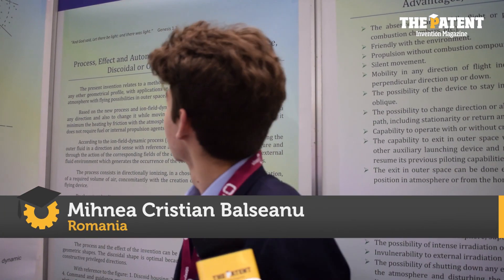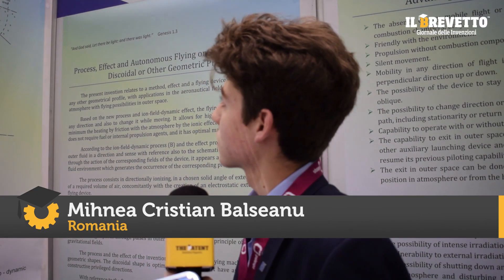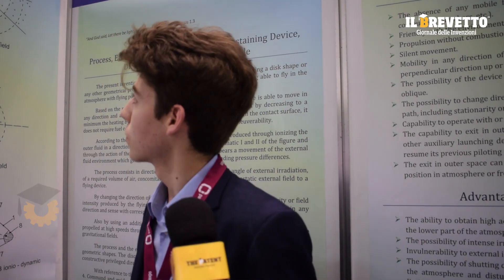Flight system with no moving parts - Balseanu Marcel Richard - Romania - The Patent | Il Brevetto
"The Patent" is an Italian magazine born in the era of the digital revolution, in an innovative context, with the specific task of informing and disseminating inventions and industrial patents.
A newspaper aimed at those who innovate for those who innovate, a team of journalists who, in collaboration with scientists, engineers, computer scientists, computer scientists, lawyers, inventors, investors, aims to increase information in the world of innovation, talking about its origins.